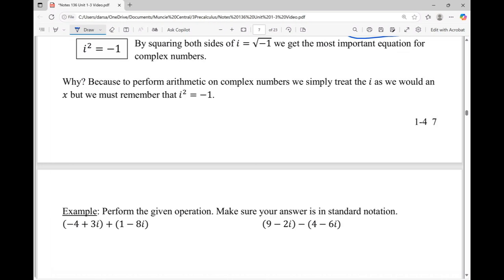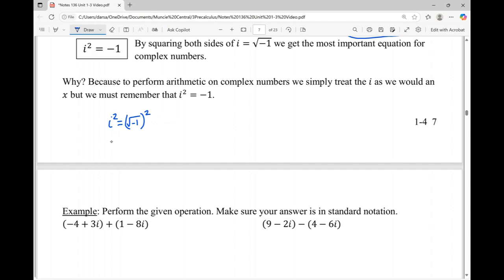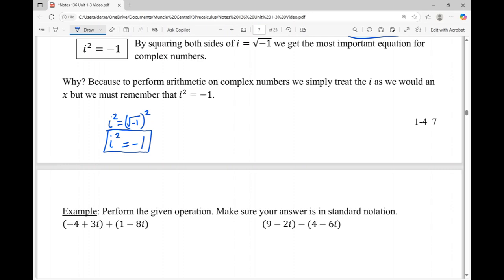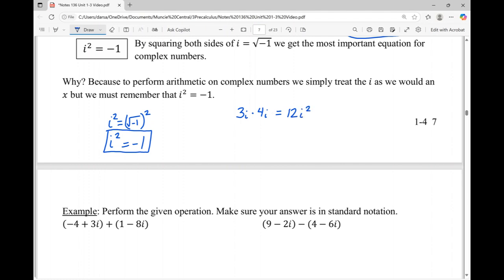ColAlg 1-4-3 Powers of i The Definition of i^2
i^2 = -1